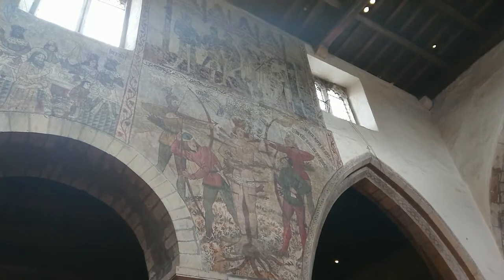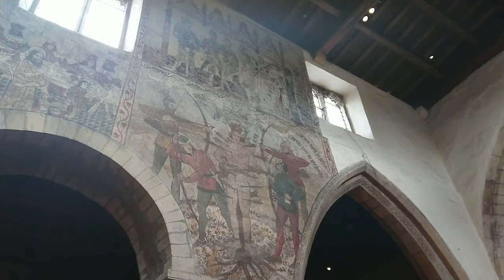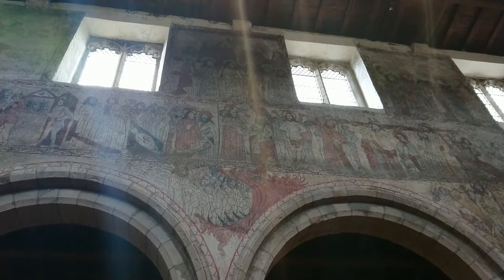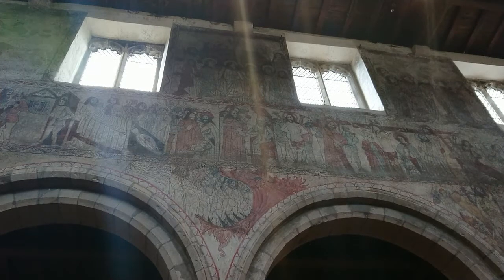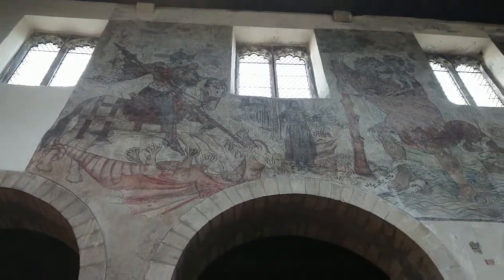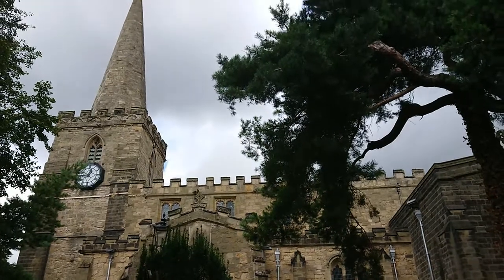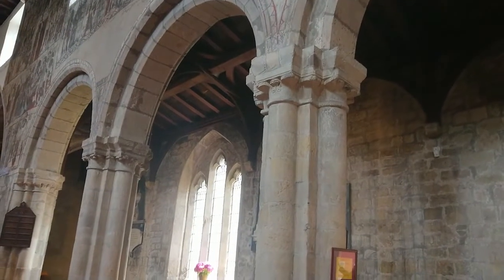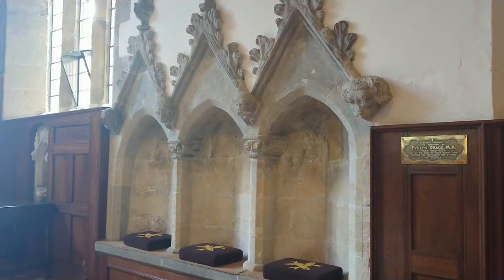St. Peter and Paul's Church, Pickering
Here's a few things to mention which I forgot to put in the video:

* I've used a lot of technical terms in this video, but that's because I explained them all in my video on St Patrick's church in Patrington. Having to explain all the words I used in this video would stretch it out to being 10 minutes long!

* St. Thomas Becket basically became a huge cult figure and his shrine at Canterbury was immensely popular - hence why he was painted on the wall.

* I know that the details of the paintings are hard to make out on my camera, but in retrospect I've realised that that's what you'd end up seeing anyway in real life - the camera was at eye-height and so recorded what you'd end up seeing. The HD pictures in the visitor's guide are of very good quality and must have been taken up close.